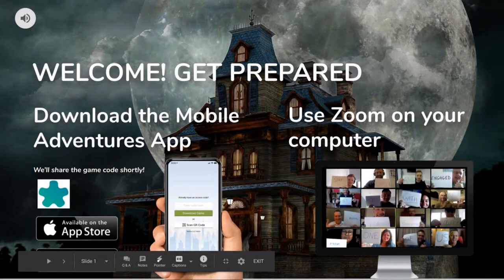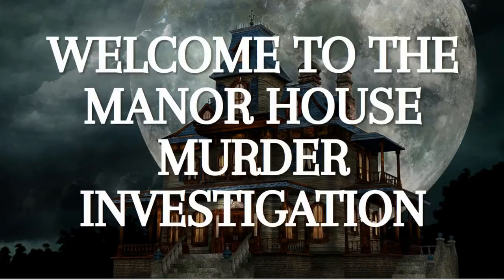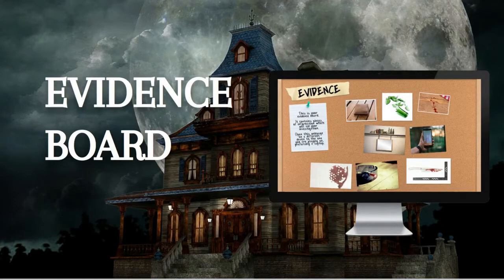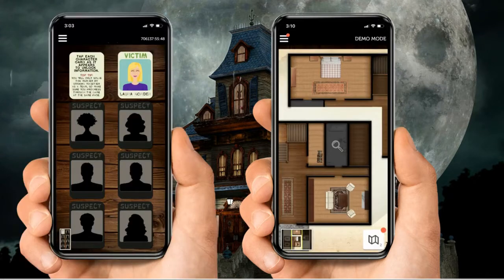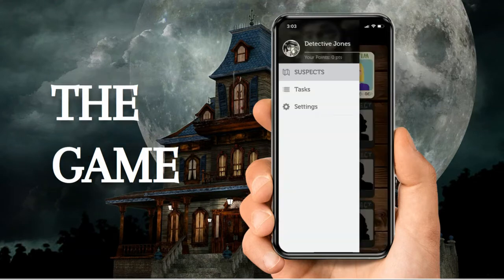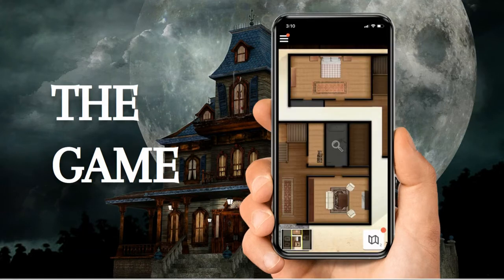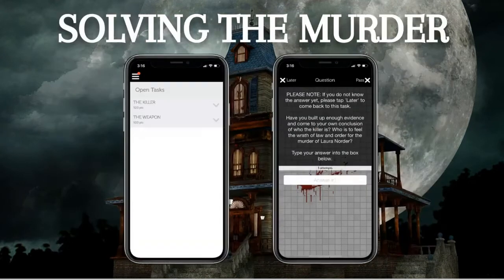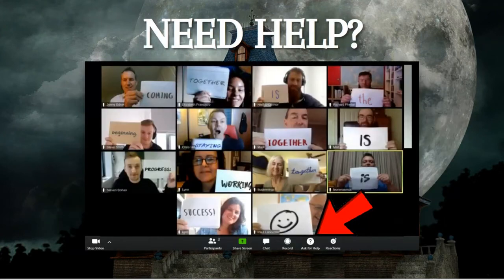Manor House Murder Virtual Murder Mystery Overview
CSI meets Cluedo in this classic ‘whodunit’, requiring players to work together to unlock and examine key evidence such as witness statements and suspect interviews, using augmented reality to reveal hidden information along the way.